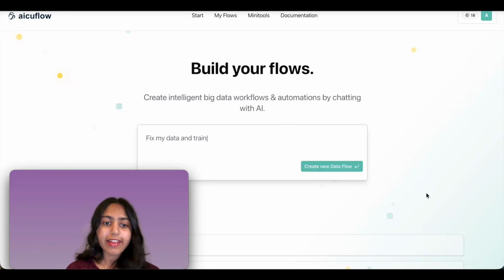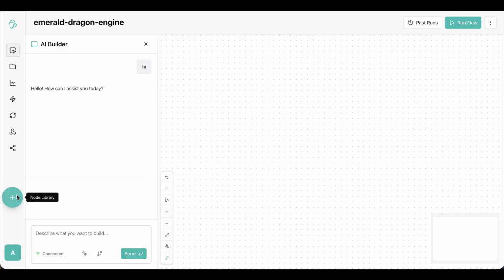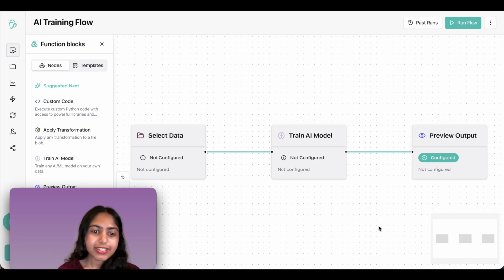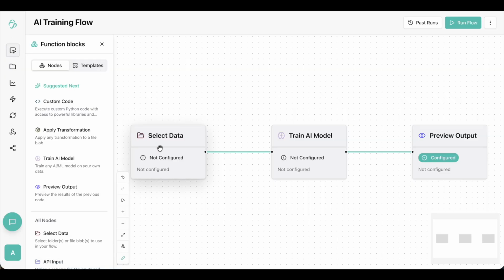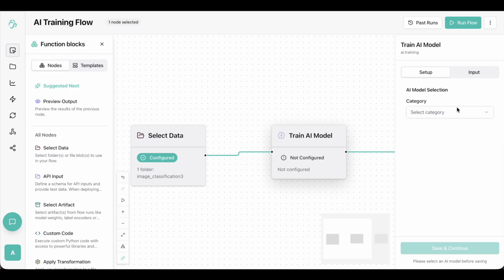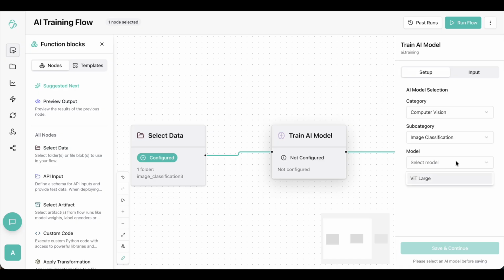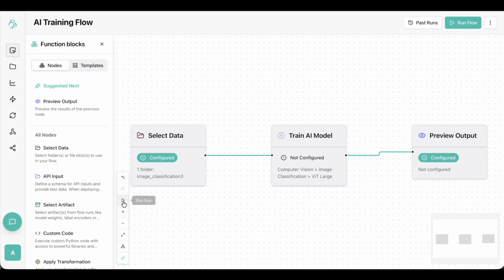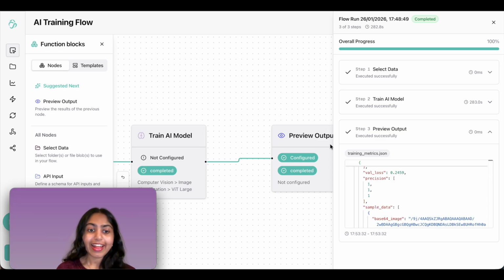Train an Image Classification Model in under 5 Minutes | aicuflow Computer Vision Tutorial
In this video, you’ll learn how to train a computer vision image classification model in just a few simple steps using aicuflow — no complex setup, no heavy coding.

We use a prebuilt AI training flow template, upload an image dataset, configure a computer vision model, and train it directly inside the aicuflow editor. Once training is complete, we review key metrics like accuracy and precision.

This tutorial is perfect for anyone getting started with computer vision, image classification, or no-code AI workflows.

What we cover:

► Creating an AI training flow from a template
► Uploading image datasets (folder-based)
► Building an image classification pipeline
► Configuring a computer vision model (ViT Large)
► Running training in aicuflow
► Reviewing training metrics & results

▬ Chapters ▬▬▬▬▬▬▬▬▬▬▬▬▬▬▬

00:00 What we’re building
00:10 Creating a new AI training flow
00:33 Uploading image data
01:14 Selecting training data
01:21 Configuring the AI model
01:49 Running the training
02:04 Previewing results
02:13 Metrics overview (accuracy, precision)
02:14 Wrap-up & next steps

▬ Socials ▬▬▬▬▬▬▬▬▬▬▬▬▬▬▬▬

▬ Resources ▬▬▬▬▬▬▬▬▬▬▬▬▬▬▬▬▬